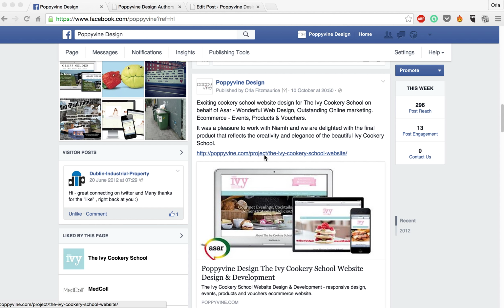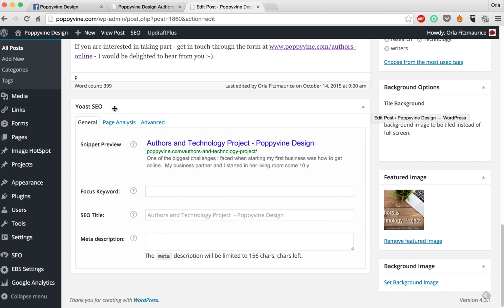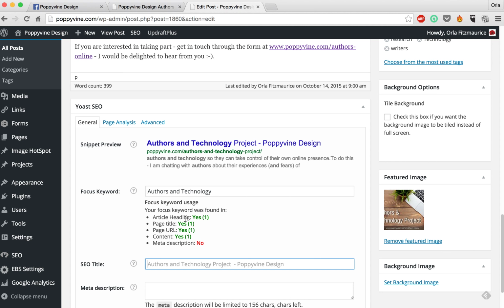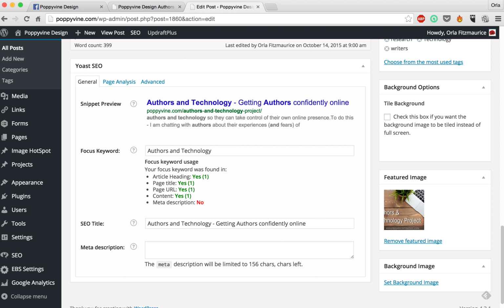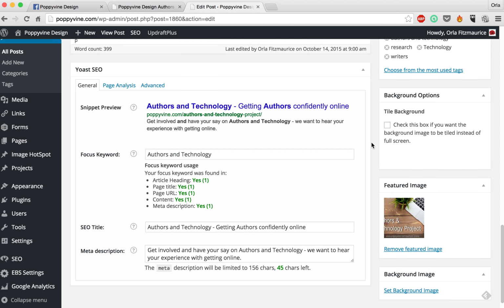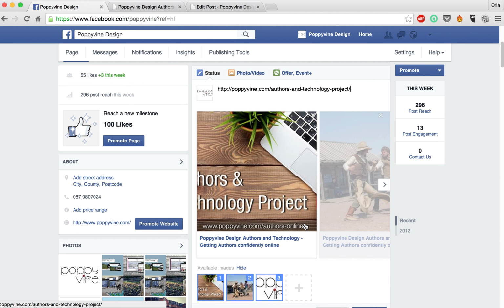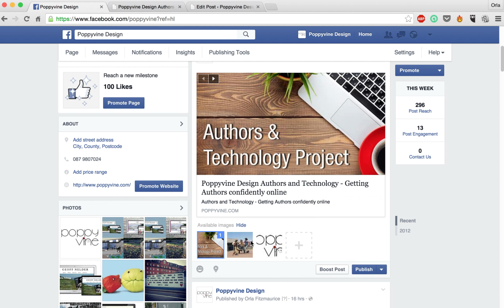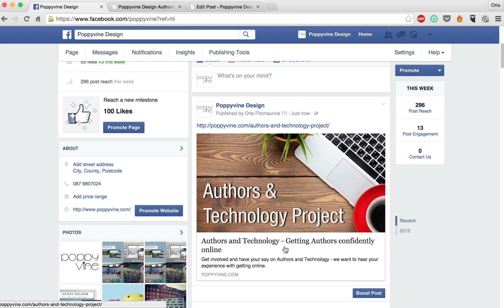Create a beautiful Facebook post display using the Yoast SEO plugin for Wordpress.org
A quick guide to creating beautiful Facebook posts from your Wordpress Posts using Yoast SEO to set your keywords.

If you've ever had your post show a blank title box in Facebook - this is how to fix it.